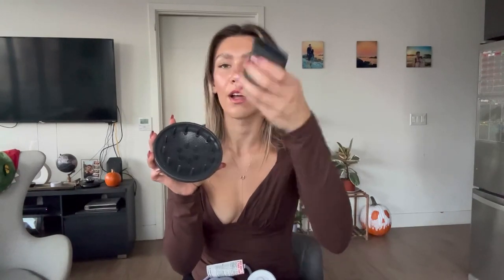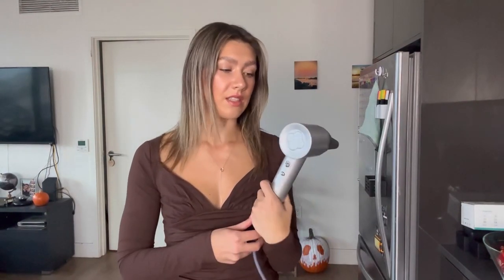Hair Dryer ,150000 RPM High Speed Brushless Motor Negative Ionic Blow Dryer Review